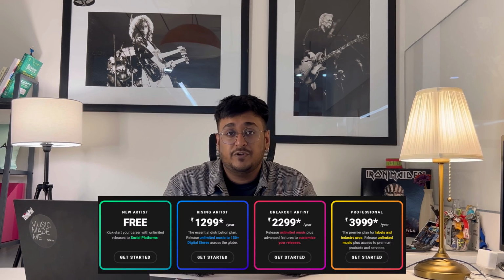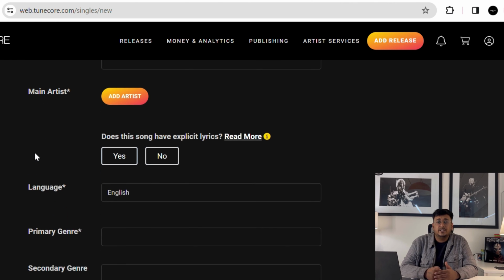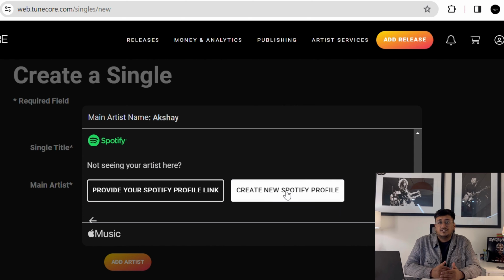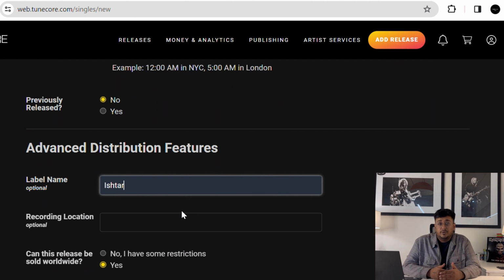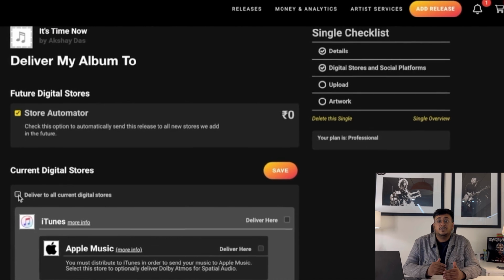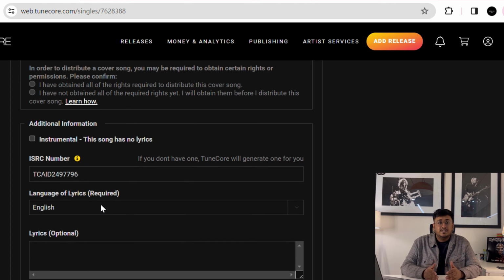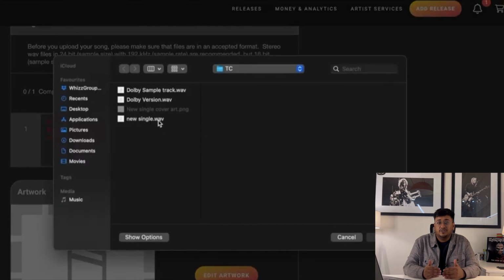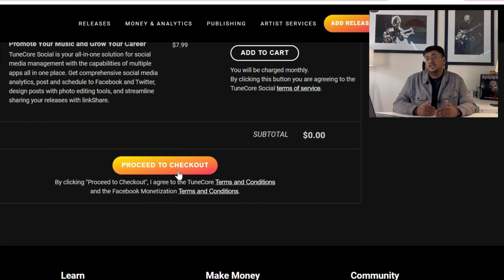How to release music on all platforms through TuneCore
Learn how to release your music on TuneCore hassle-free! Our easy-to-follow tutorial covers everything from uploading your tracks to getting them on all major streaming platforms. Discover common mistakes to avoid and ensure your music reaches its full potential audience. Whether you're a seasoned musician or just starting out, this video has all you need to successfully distribute your music worldwide. Don't miss out on this essential guide to launching your music career with TuneCore!

Comments on this video have been disabled since they aren’t monitored by our support team.
If you don’t, please dislike. We’ll always strive to do better.

TuneCore is the leading independent development partner for self-releasing artists to build audiences and careers – with technology and services across distribution, publishing administration, and a range of promotional services. TuneCore Music Distribution services help artists, labels, and managers sell their music through Spotify, Apple Music, Amazon Music, Deezer, TikTok, Tencent, and more than 150 download and streaming stores worldwide, while retaining 100 percent of their sales revenue and rights for a low annual flat fee. TuneCore Music Publishing Administration assists songwriters by administering their compositions through licensing, registration, worldwide royalty collections, and placement opportunities in film, TV, commercials, video games, and more. The TuneCore Artist Services portal offers a suite of tools and services that enable artists to promote their craft, connect with fans, and get their music heard. TuneCore, part of Believe, is headquartered in Brooklyn, NY, with offices in Los Angeles, and Nashville, and operates globally through local teams based in the UK, Germany, France, Belgium, The Netherlands, Italy, Brazil, Mexico, Nigeria, South Africa, India, Japan, Indonesia, Thailand, Philippines and Singapore across 5 continents.